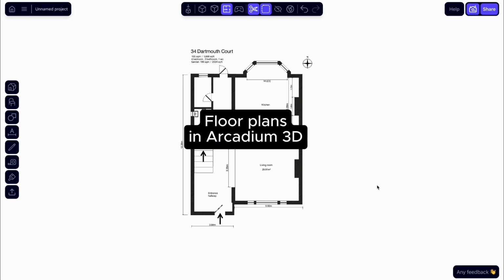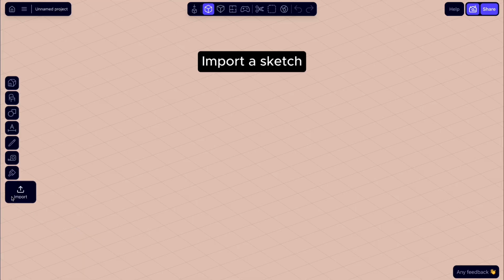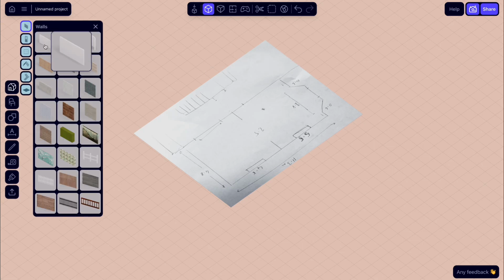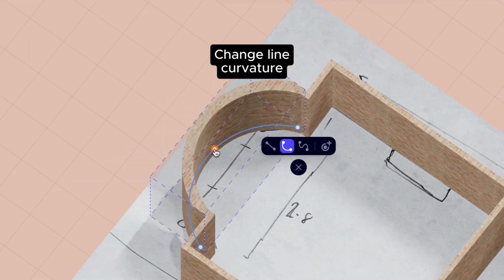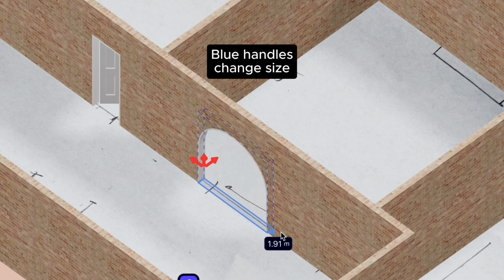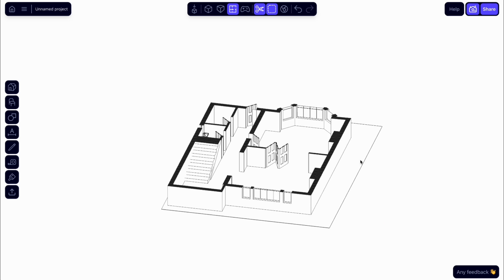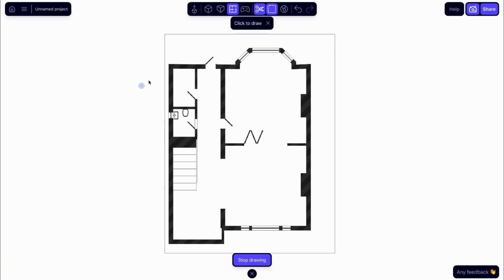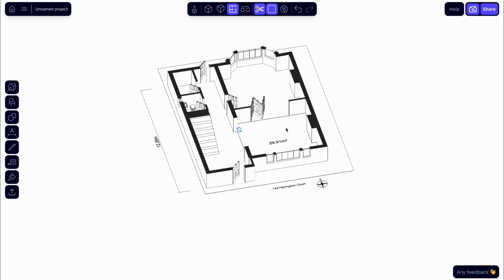Floor plan software tutorial - Arcadium 3D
A tutorial for how to create floor plans in Arcadium 3D
1. Slightly counter intuitively - you start by creating a 3D layout
2. Import a floor plan sketch if you have one. Make sure to scale it correctly.
3. Draw walls over the top of the sketch
4. Dont worry about leaving space for doors and archways
5. Adjust wall thickness and curvature with the blue handles
6. Snap doors and windows in to place
7. Add dimensions, labels and text
8. Click floor plan view
9. Share via URL or print to pdf!